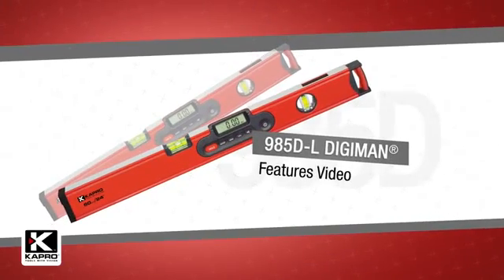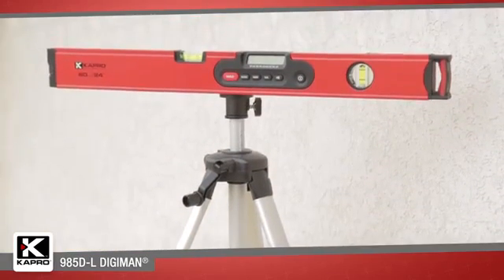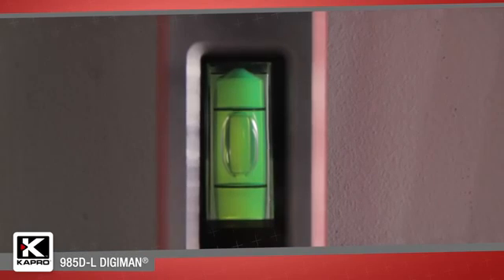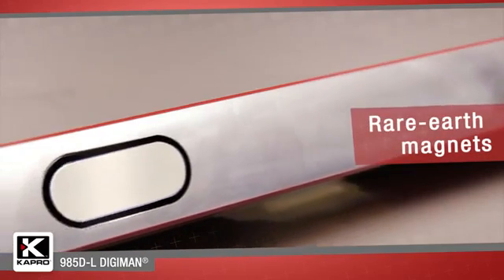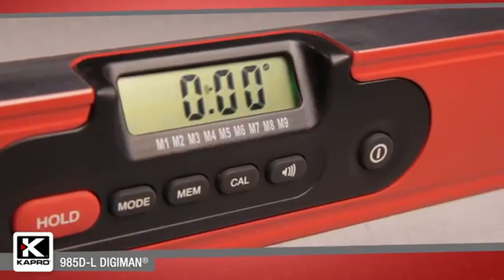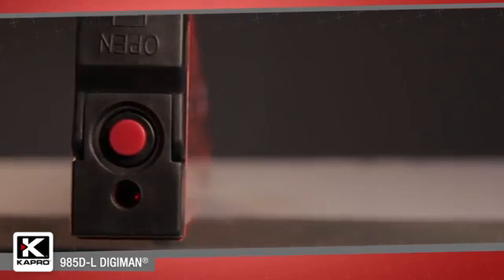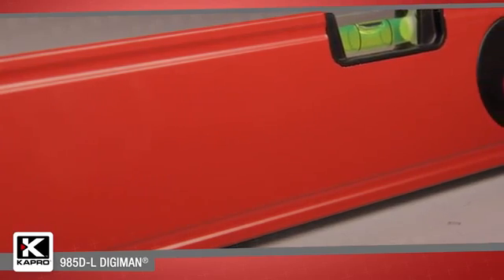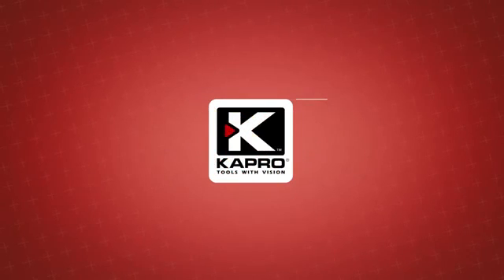Уклономер KAPRO D985-60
- Магниты и система Plumb Site® (60 см)
- ЖК-дисплей с подсветкой
- Считывание данных в диапазоне 360°
- Автоматическое переворачивание шкалы
- Функция ЗАХВАТ
- Функция РЕЖИМ (градус/процент/наклон)
- Функция ВЫЗОВ ИЗ ПАМЯТИ (9 измерений)
- Функция ПЕРЕКАЛИБРОВКА и ложный ноль
- Звуковой сигнал при 0, 45 и 90°
- Индикатор разрядки батарей питания
- Цифровая Точность: 0,10 при 00,900,1800, 0,20 - промежуточный диапазон
- Удобная сумка для переноса